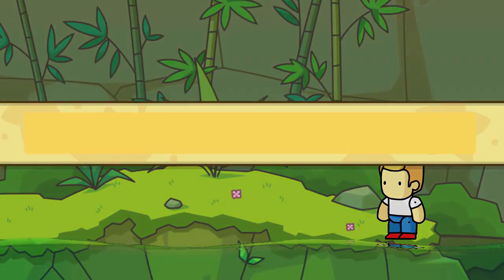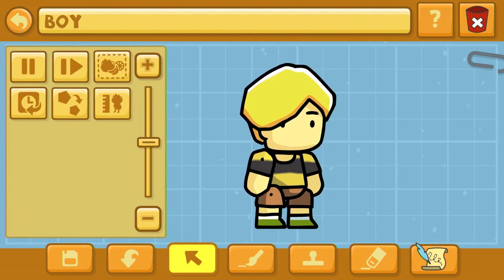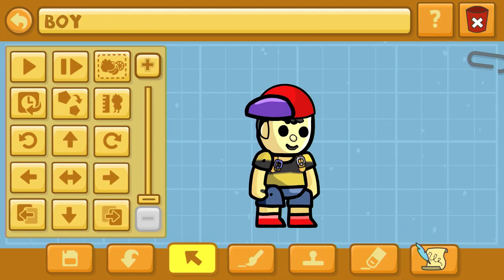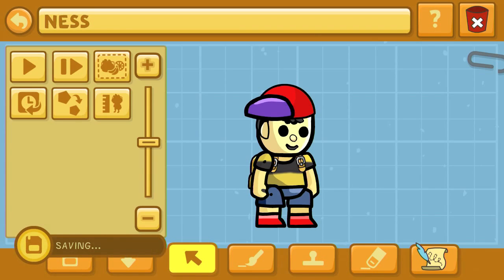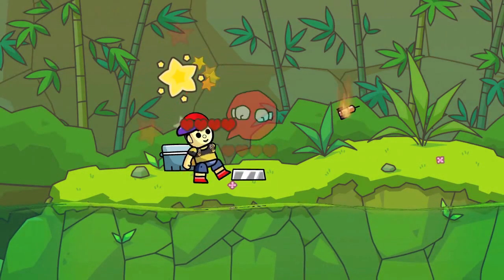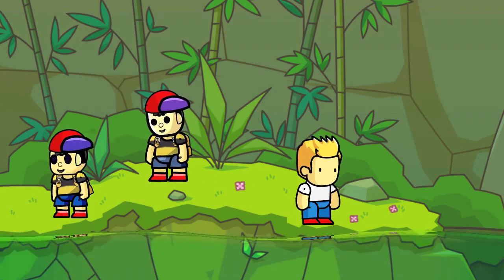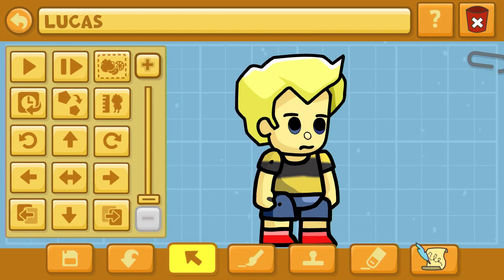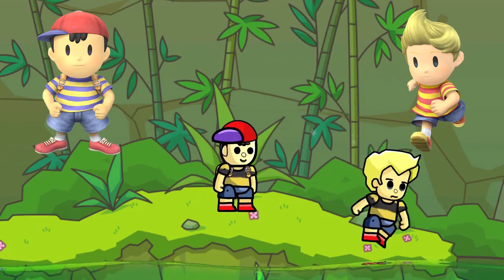Scribblenauts Unlimited Wii U 67 Making Ness & Lucas in Object Editor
Hello again YouTube! Ness and Lucas, from Earthbound (Mother series), will be shown off as today's Scribblenauts Unlimited Object Editor creations.
I am your host, Dr.Kendo, so please enjoy as I show you how to make these items in Scribblenauts.

Thanks for viewing, please don't request for me to make anything new until I make an announcement about it some time in July.